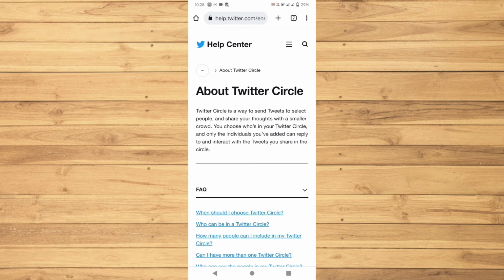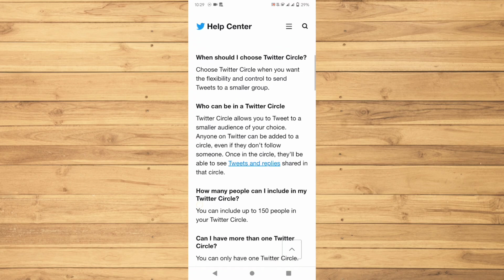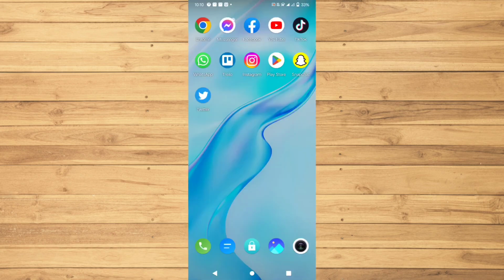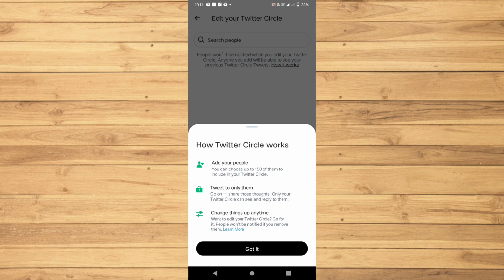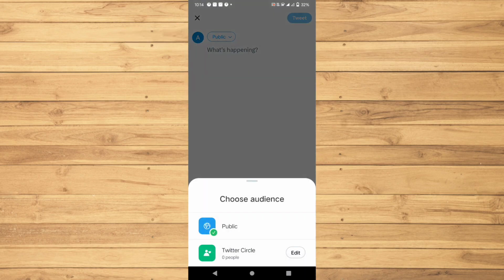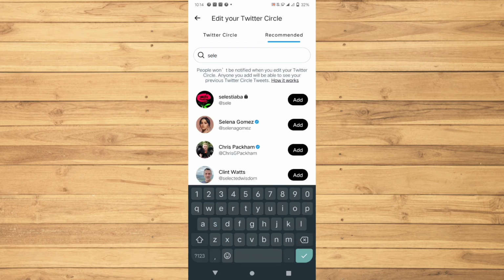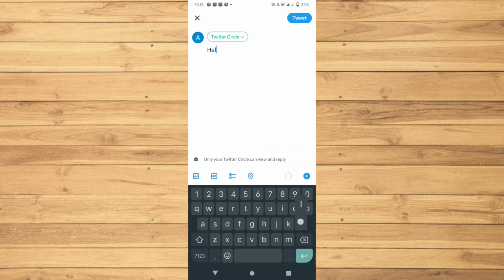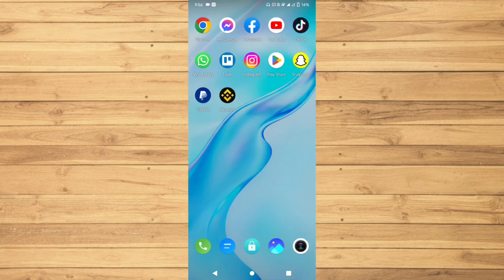Mastering Twitter Circle: A Step-by-Step Guide | Get the Most out of this Powerful Feature!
Twitter Circle is here, and it's time to take your Twitter game to the next level! In this comprehensive tutorial, we'll walk you through the ins and outs of using Twitter Circle, helping you unlock its full potential and revolutionize your Twitter experience.

Twitter Circle is a game-changing feature that allows you to create personalized groups or "circles" of accounts that you can easily manage and interact with. Whether you want to connect with like-minded individuals, engage with specific communities, or streamline your Twitter experience, Twitter Circle is the perfect tool for you.

Join us as we guide you step by step through the process of using Twitter Circle. We'll show you how to create, customize, and manage circles, ensuring that you have complete control over your connections and interactions. Discover how to add and remove accounts, organize your circles, and optimize your Twitter feed to focus on the content that matters most to you.

Curious about the latest updates to Twitter Circle? We've got you covered! We'll explore the newest features and enhancements, keeping you up to date with everything you need to know to make the most of this powerful tool. Don't worry if you can't find Twitter Circle on your device—we'll also share insights on how to access it on different platforms.

Whether you're a seasoned Twitter user or new to the platform, this tutorial is perfect for anyone looking to leverage Twitter Circle's capabilities. Maximize your networking potential, engage with targeted audiences, and enhance your overall Twitter experience with this groundbreaking feature.

Don't miss out on the opportunity to master Twitter Circle. Watch this video now and become a pro at using this powerful tool, revolutionizing the way you connect and engage on Twitter!